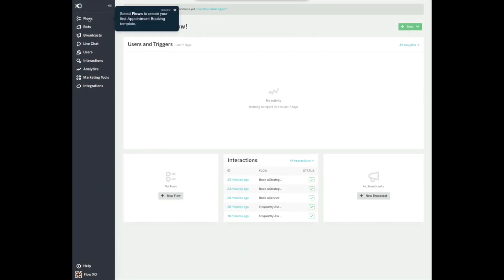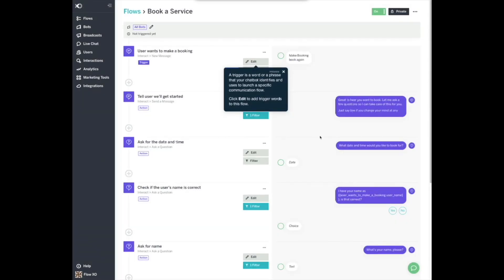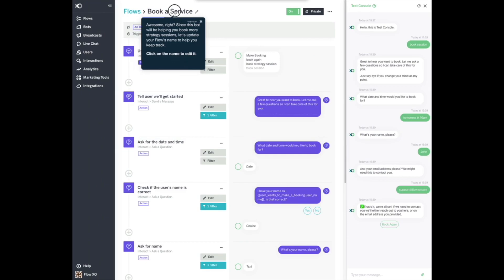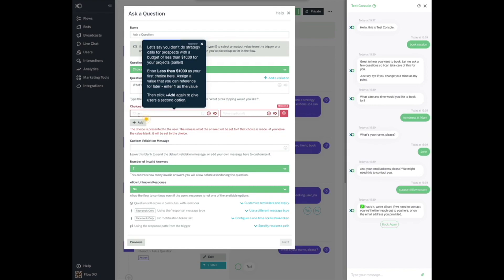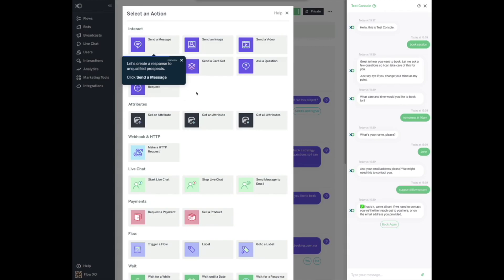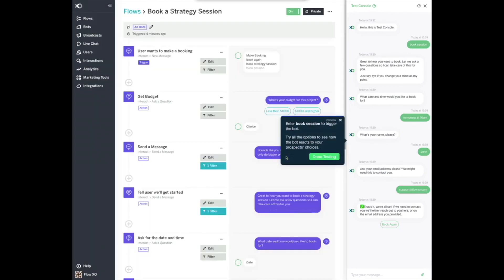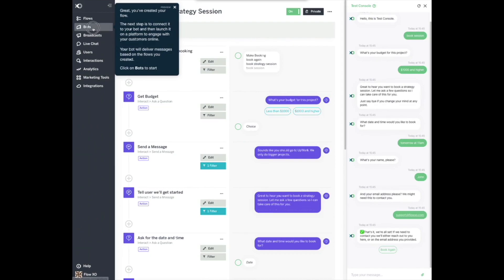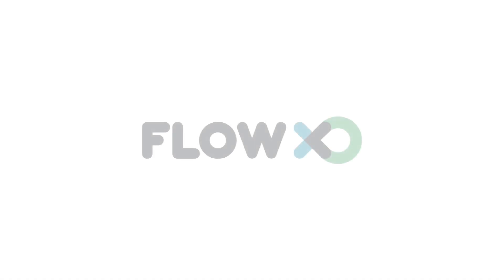How to create a chatbot to accept bookings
In this video we show you to to easily create a chatbot to accept customer bookings with Flow XO in 10 minutes using one of our templates available.

Remember you can find written instructions many more features in our HelpCenter

Also, be sure to subscribe to this channel for more videos on Flow XO's features and let us know in the comments if there are any specific features you would like us to cover in a video.